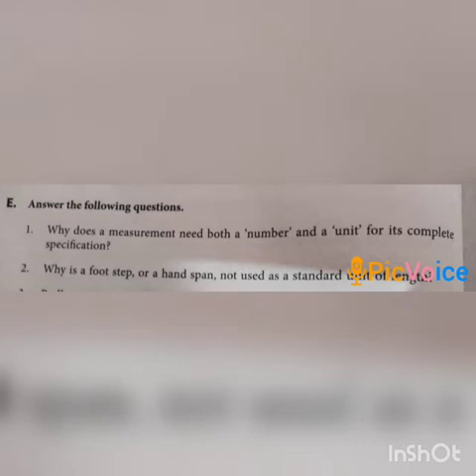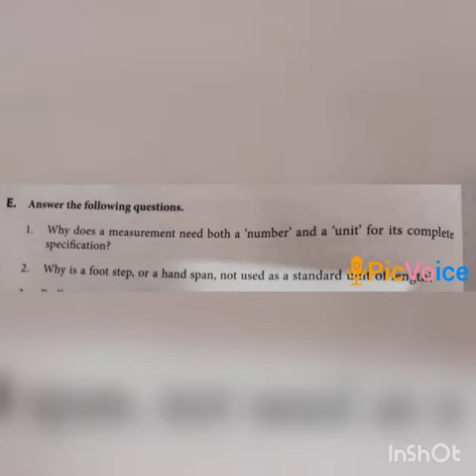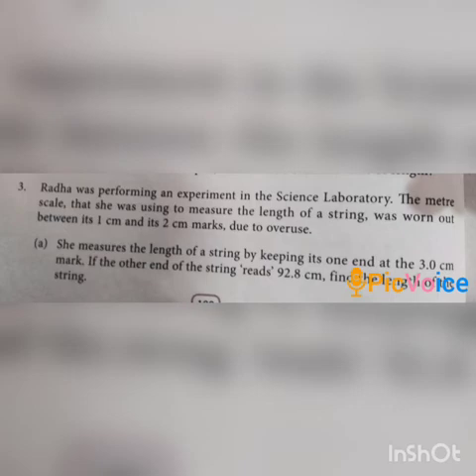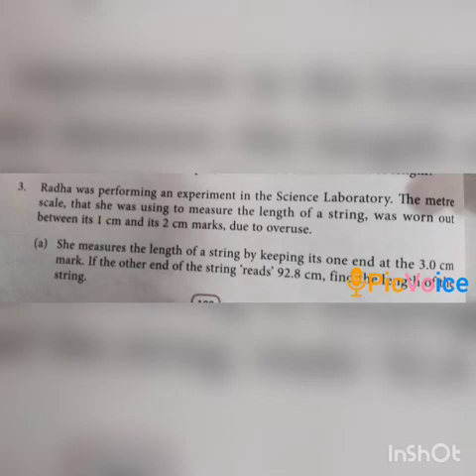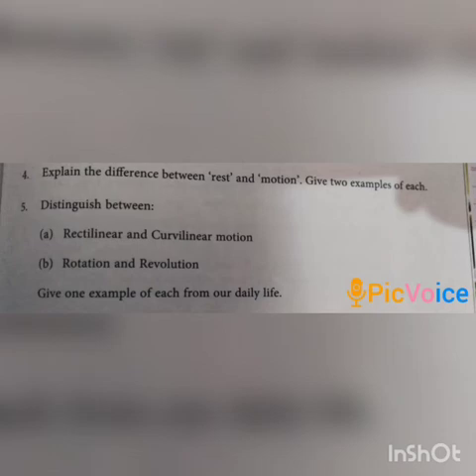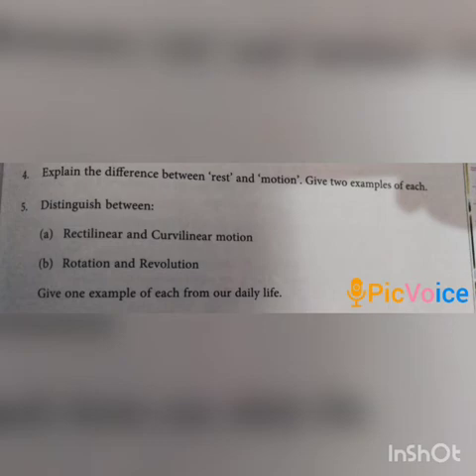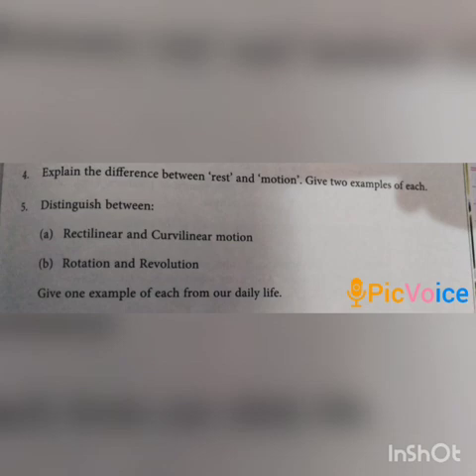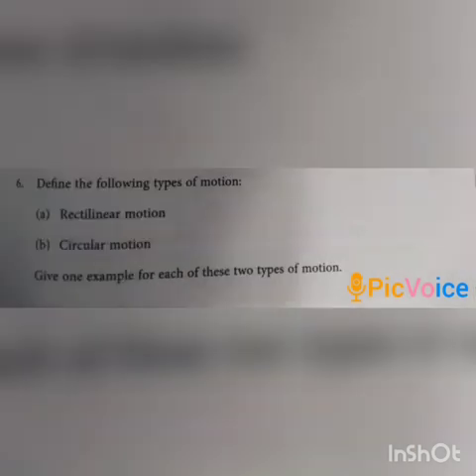Ex-E of the chapter Measurement and motion for class VI